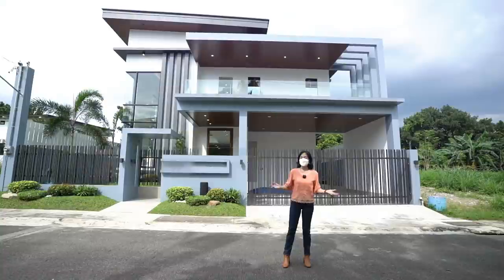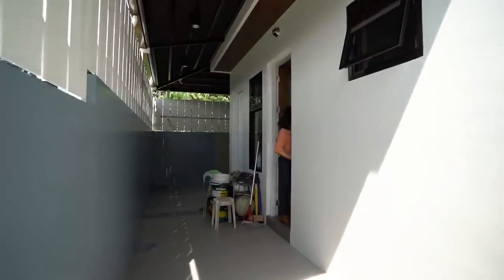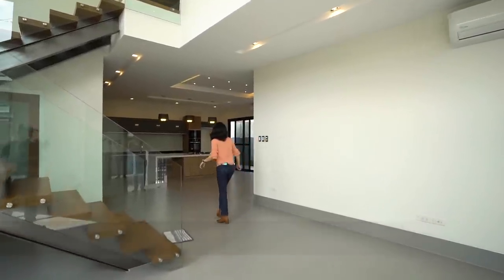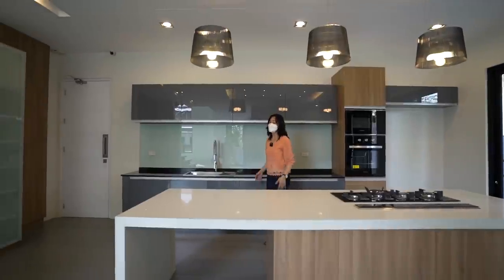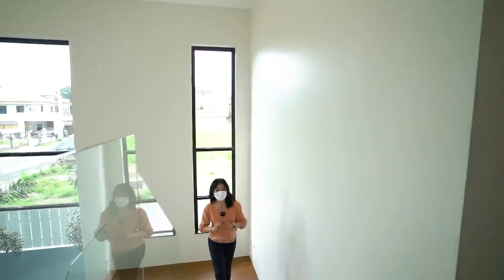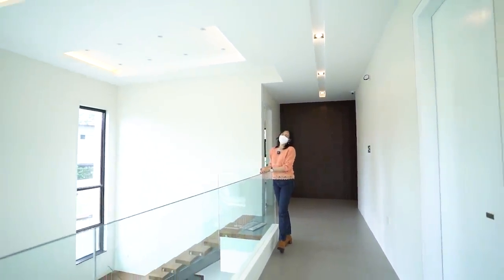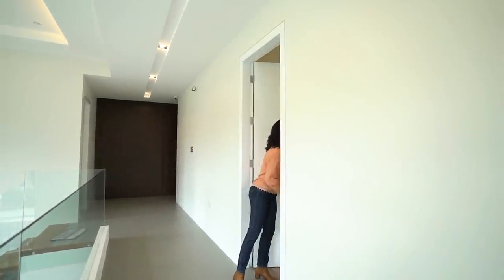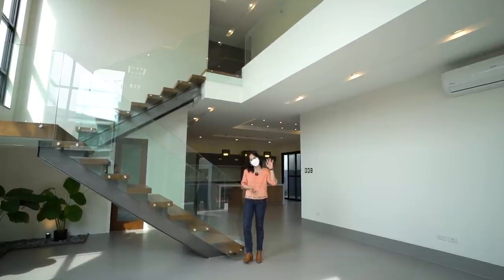SOLD • House Tour 50 • Brand New Ultramodern House For Sale inside Casa MIlan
Sophisticated Brand New Ultramodern House inside the Exclusive Village of Casa Milan

• Details

Floor Area: Approximately 400+ sqm

4 Bedrooms
4 Bathrooms
All Bedrooms with split-type AC

Master Bedroom has 2 split type ACs (one for the walk in and the other one for the room itself)

Staff room ensuite t&b
Receiving Area with split type AC
Formal Kitchen with split type AC
Auxiliary Kitchen
Laundry Area
Powder Room
storage Room
Lanai Area
Garden
Covered Terrace
2-Car Carport

Furnished with:
Jacuzzi (Master’s CR)
Aircon (7)
Built in Microwave, oven, gas range, and automatic hood
CCTV
Digital door lock
Chandelier

Phop 40 Million Negotiable

For schedule of viewing
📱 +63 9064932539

If you want to feature your property with us.